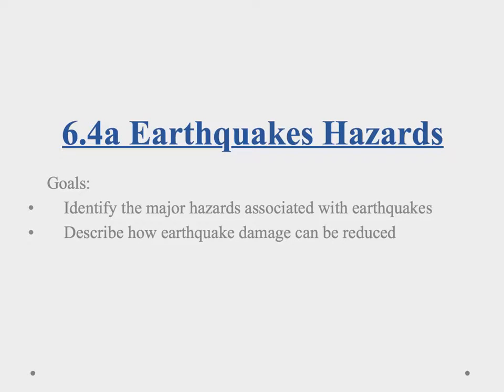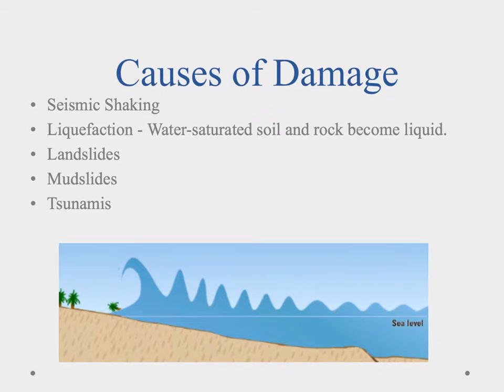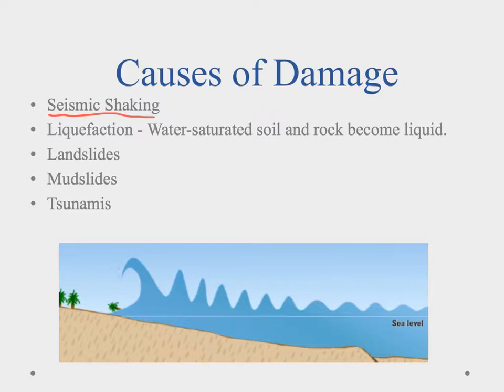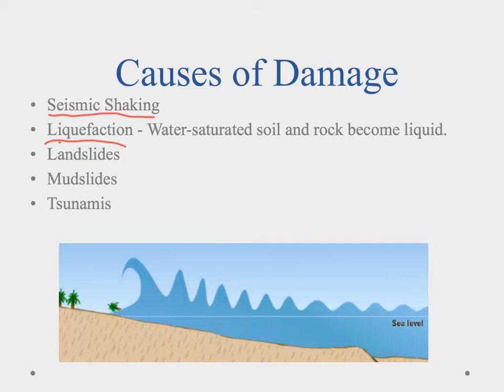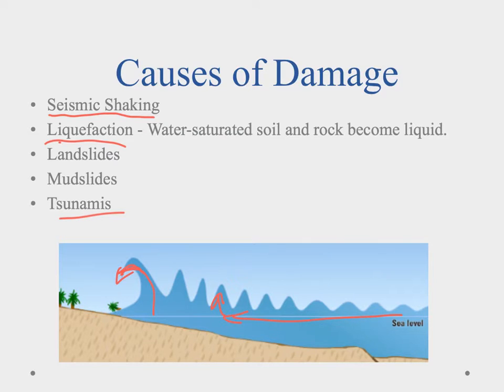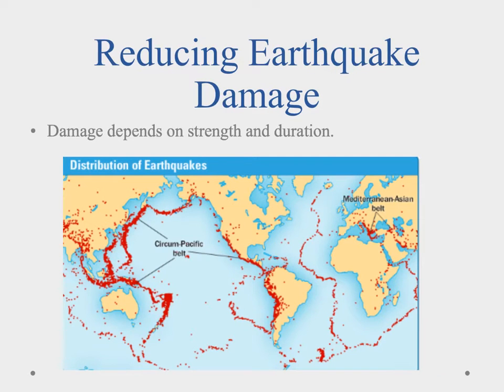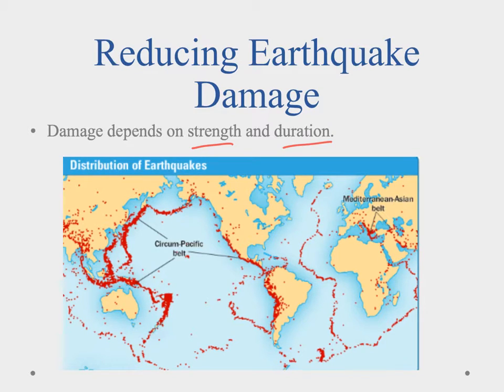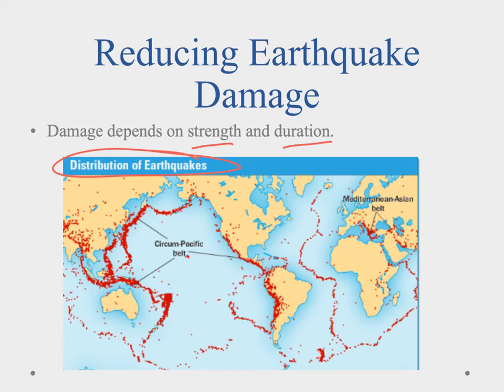6.4a Earthquake Hazards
In this video we discuss the major ways earthquakes cause damage and how we can reduce them.